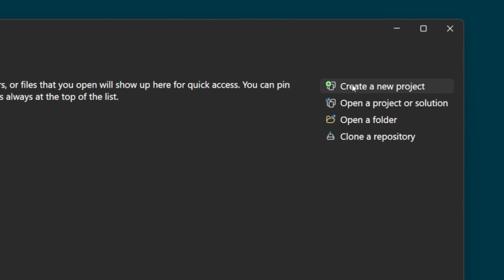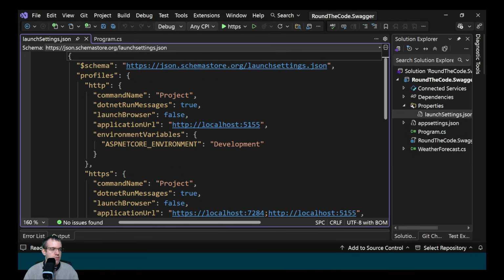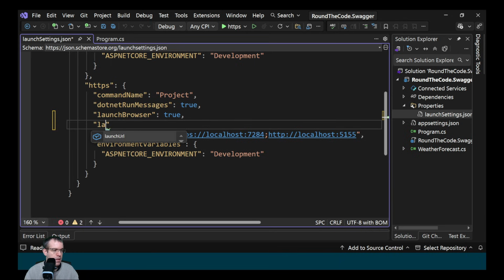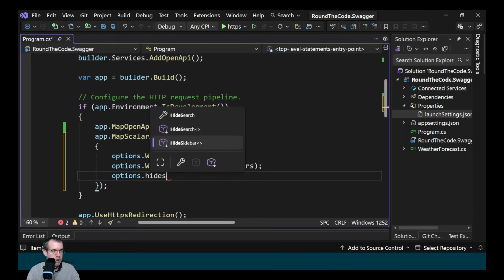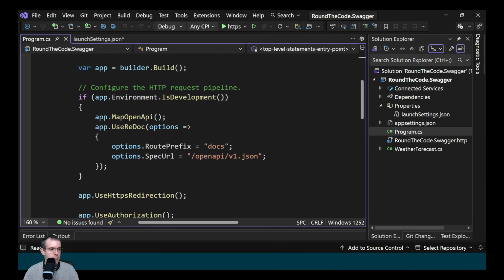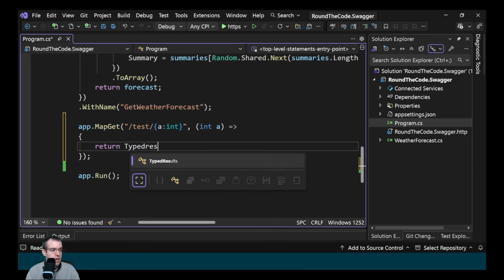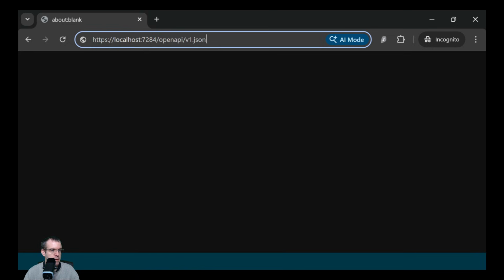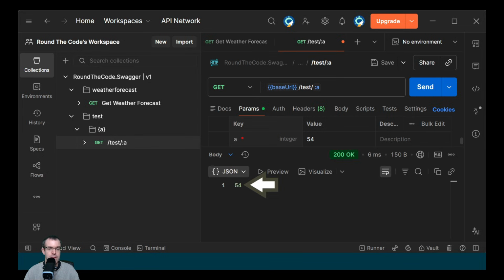Swagger just changed in .NET 10 - Here's why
Swagger is missing when you create a new .NET 10 application. Learn how to add it back in and what other alternatives you can use to test your Web API endpoints.

► Chapters
0:00 The scenario
0:09 Why Swagger is missing from .NET 10
0:27 How to add Swagger to .NET 10
1:39 Use Swagger in a .NET application
1:57 Alternatives to Swagger
3:56 Another alternative to Swagger
5:14 Testing API endpoints without a UI
7:06 Another way to test API endpoints without a UI
8:47 Learn more about .NET